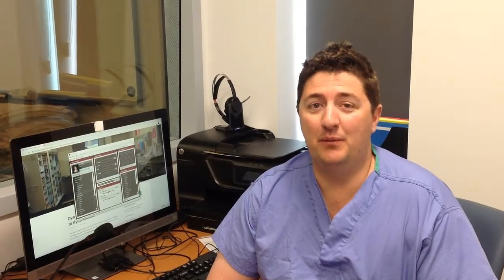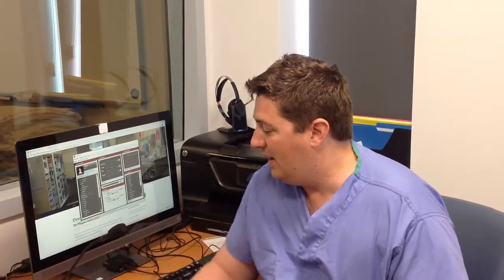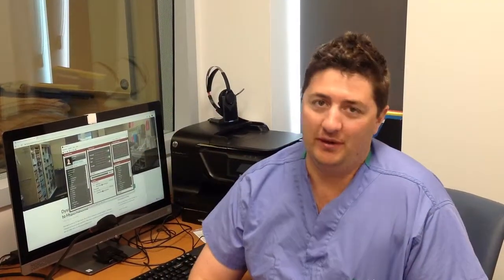Draft Video - SIM Instructor Training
Draft video
UNBC SIM Instructor Video